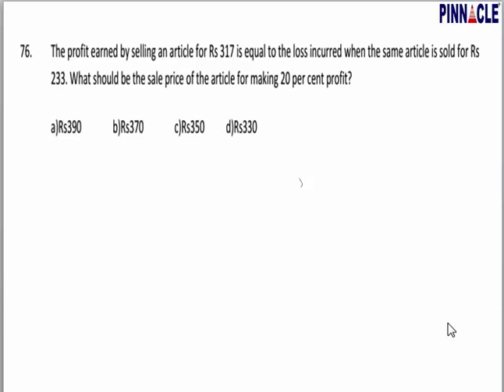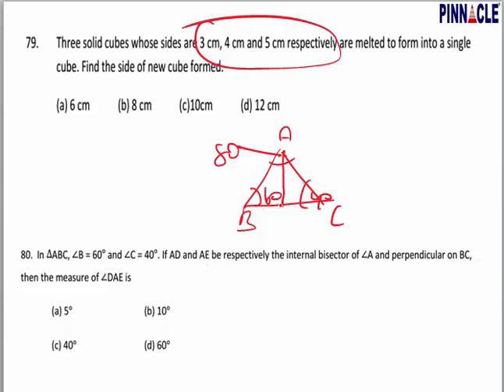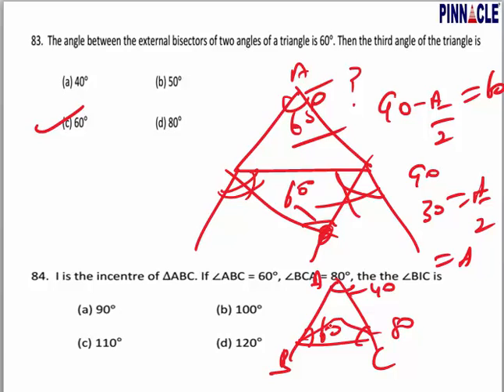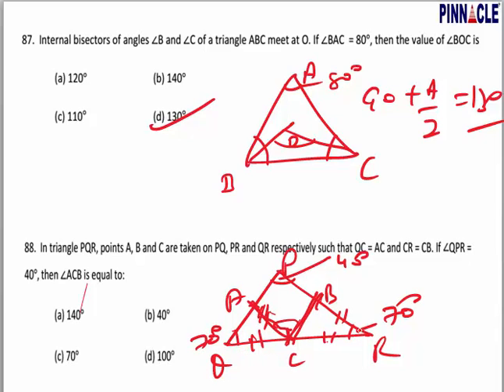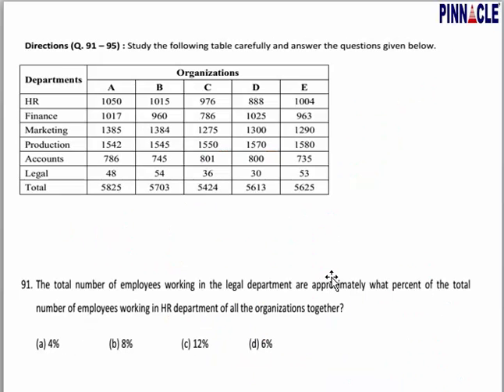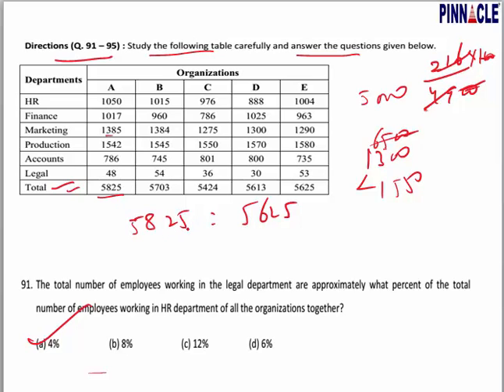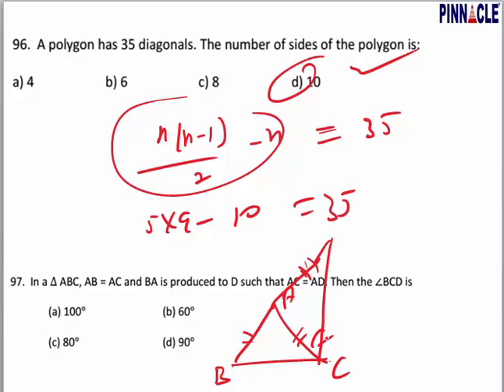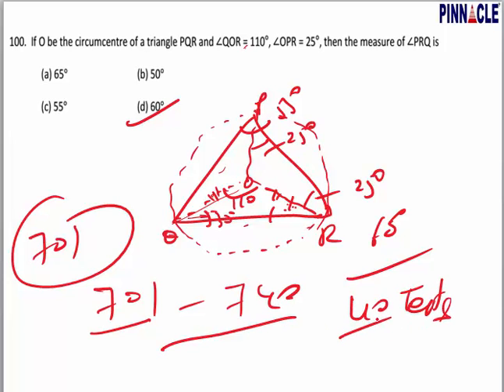SSC CGL Tier 2 Test Series Math 701 Part 4 Video Explanation with tricks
SSC CGL Tier 2 Test Series Math 701 Part 4 Video Explanation with tricks. To get access of all video lectures of Tier 2 80 Tests series join
Advance math
Trigonometry
Mensuration
Algebra
Geometry
DI
Data interpretation
Ssc cpo
Ssc chsl
Classification
Distance and Direction
Missing Number
Coding - Decoding
Syllogism
Venn diagram
Blood Relationship
Cubes and Dice
Scheduled Time/Day/Date/Year
Counting of figures
Paper cutting
Embedded figure
Water images
Sitting arrangement
Nouns
Articles
Question Tag
Narration
Tenses - Present
Tenses- Past Indefinite
Tenses- Future
Tenses: Past continuous Tense
Tenses: Future Continuous Tense
Tenses : Future Perfect Continuous
Tenses : Past Perfect Continuous
Tenses: Past Perfect tense
Tenses: Future Perfect Tense
Tenses: Present Perfect Continuous
Tenses : Present Perfect tense
Adjective
Active / Passive ( Voice)
Conditional sentences
Spot the Error
Pronouns
Conjunctions
Fill in the blanks (exercise)
Adverb
Preposition
Comprehension
Vocabulary improvement
English syllabus
Preamble
Union and Its Territories
Citizenship
Fundamental Rights
Vice President
Prime Minister
Council of Ministers
Parliament
Geography
Economics
Government: Budget and Economy
Chemistry

History
Prehistoric and Indus Valley Civilization
Vedic Age
Jainism
general science
Banking , Bank PO, CDS , CSAT, Raiwlay, NDA, MBA, CLAT, CAT